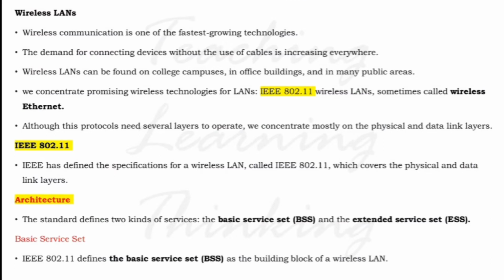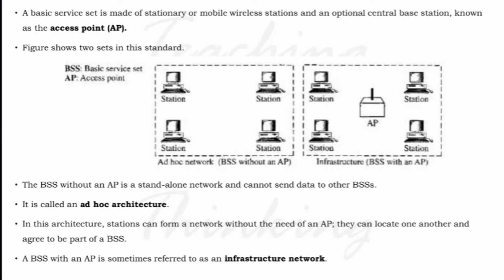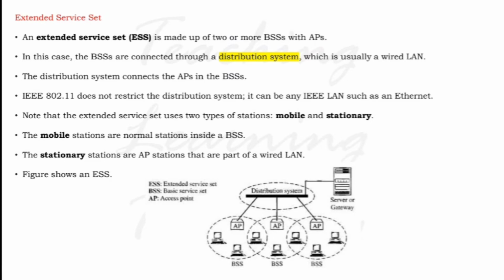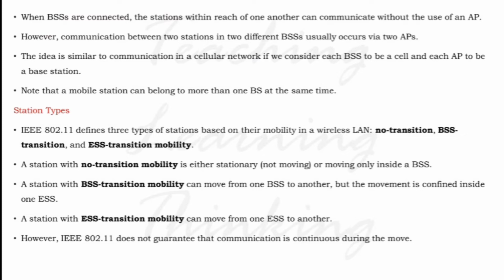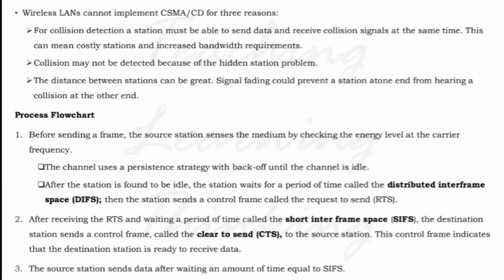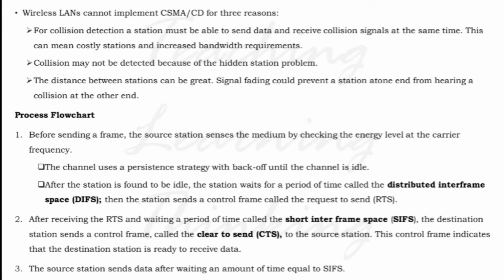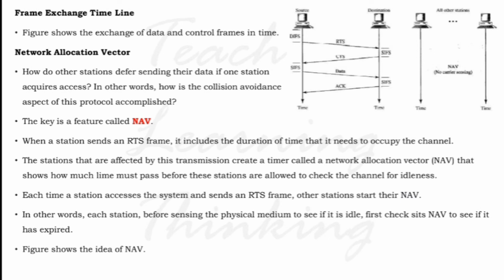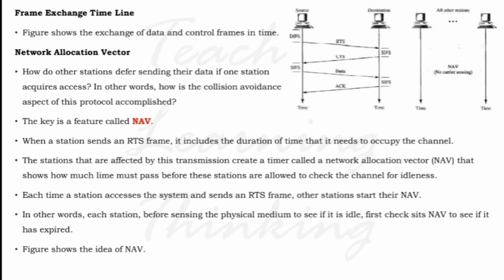Part 1 | MAC | Wireless LAN : IEEE 802.11 | Computer Communication | Module 2 | S7 | BTECH | KTU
1. Media Access Control
2. CSMA
3. CSMA/CD
4. CSMA/CA
5. Wired LANs : Ethernet
6. Standard Ethernet : IEEE 802.3
7. Wireless LAN IEEE 802.11

Please Watch 😍😍
Support ❤️